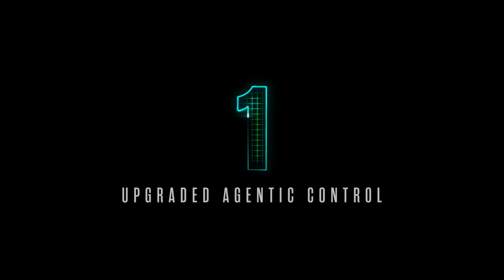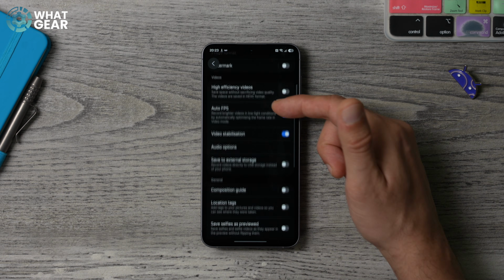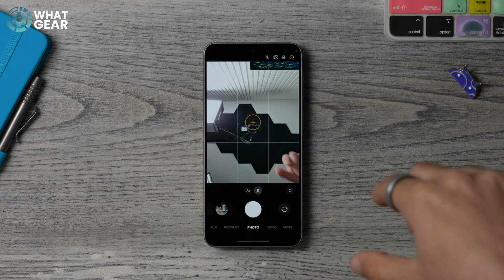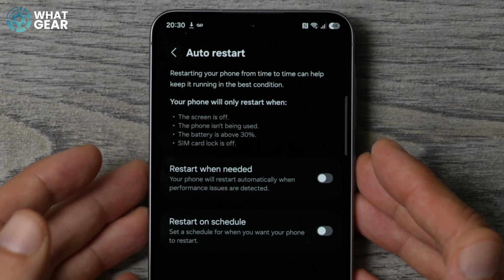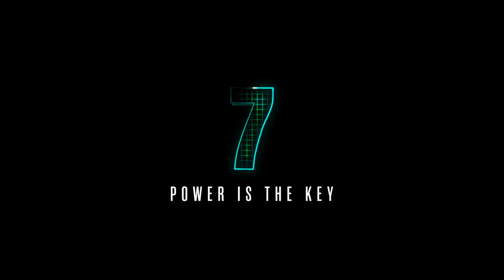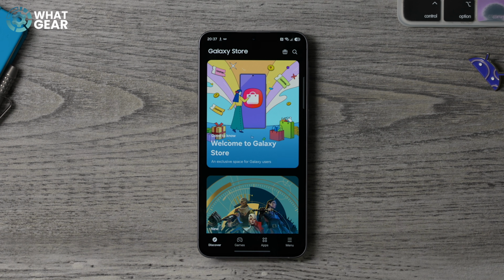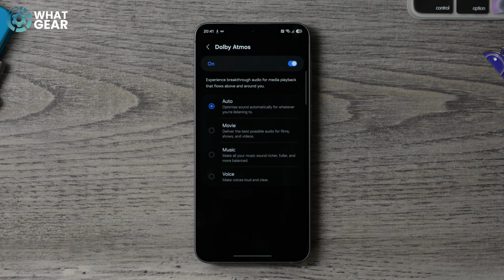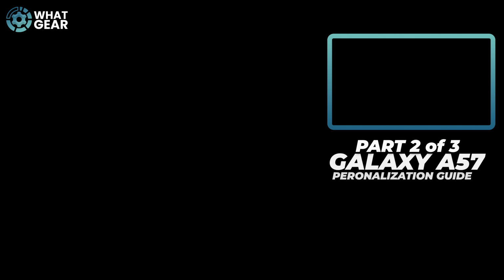Galaxy A57 - First 10 Things To Do ( Tips, Tricks & Hidden Features! )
Welcome to part 1 of 3 in this Samsung Galaxy A57 5G tips, tricks and hidden features series. This Samsung TipsAndTricks guide focuses on how to maximise and unlock your Galaxy57's full potential.

Galaxy A57 deals & offer [EU]
Galaxy A57 deals [US]

00:00 - Galaxy A57 First Things To Do
00:26 - How to unlock Perplexity
01:05 - How to improve the camera
02:40 - Add hidden camera tools
03:15 - How to make your A57 faster
03:57 - How to keep your phone fast
04:47 - Make your unlocks faster
05:46 - How to remap your power key
06:52 - To to unlock new One UI features
07:29 - How to improve your sound
08:31 - How to share with Apple
09:47 - Watch part 2 next